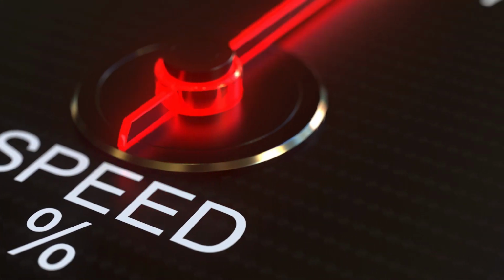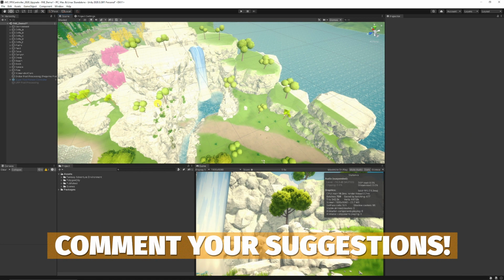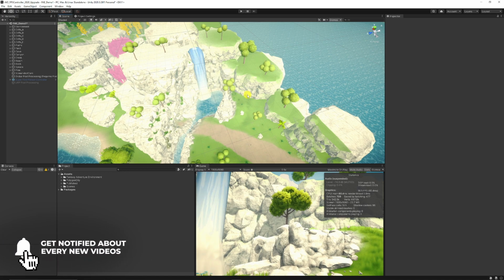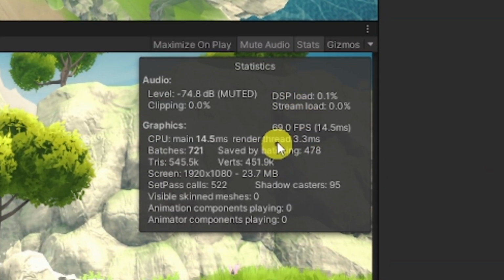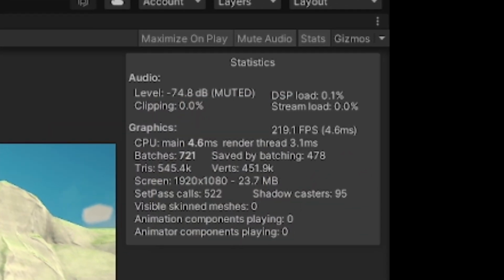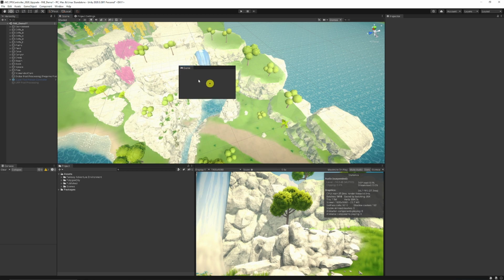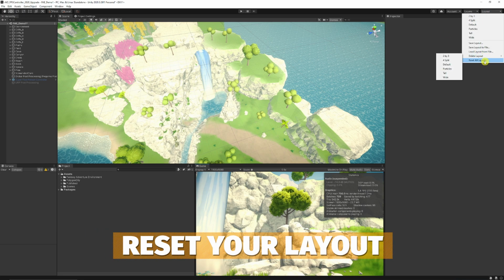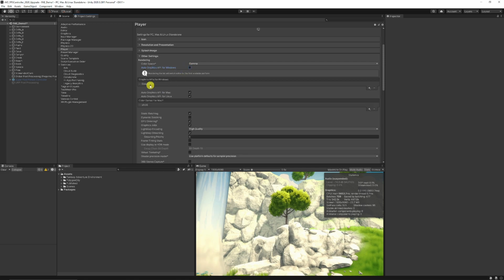Smoother UNITY EDITOR (Tips For An FPS BOOST!)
Lets look at how we get get a performance or FPS boost inside the Unity Editor. This will be some quick tips and tricks to make the editor less performance heavy, laggy and we'll discuss some things that will help users on older generations of hardware to get the most out of the Unity editor. This tutorial is suitable for all users.

Do let me know if you have any tips of your own, in increase performance of the Editor!